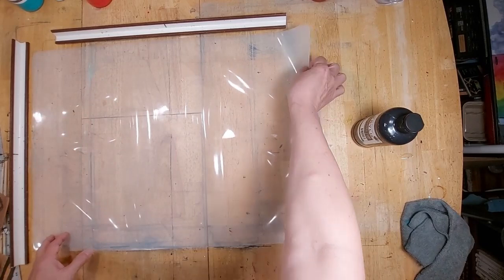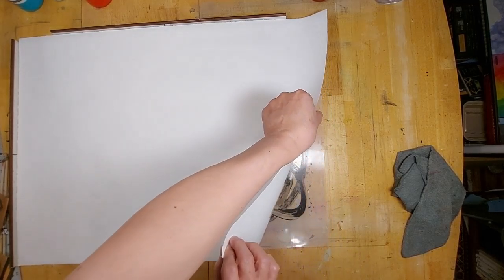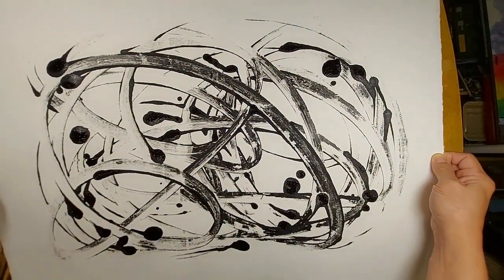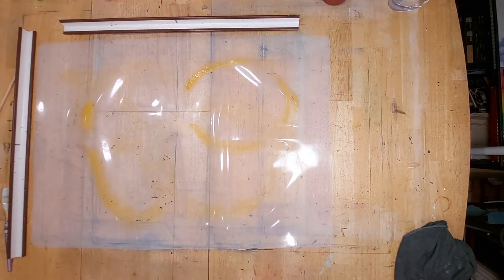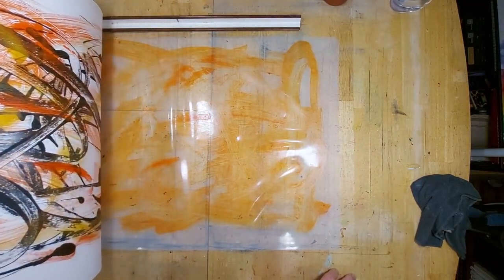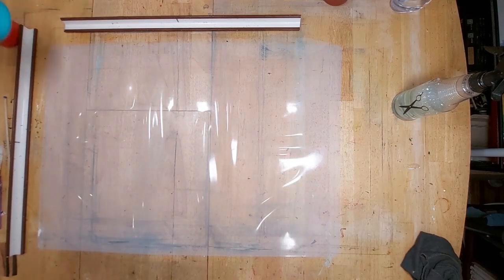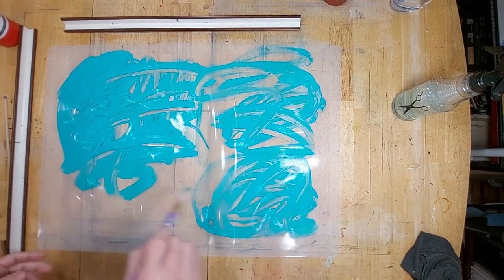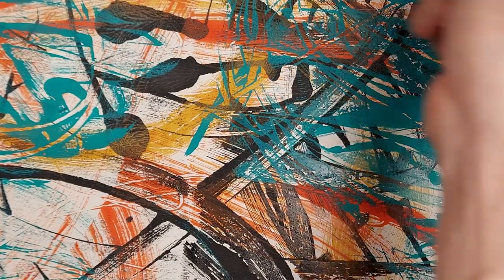homage to Jackson Pollock